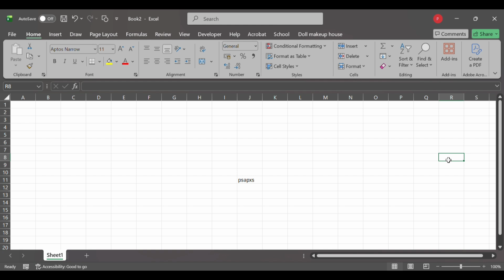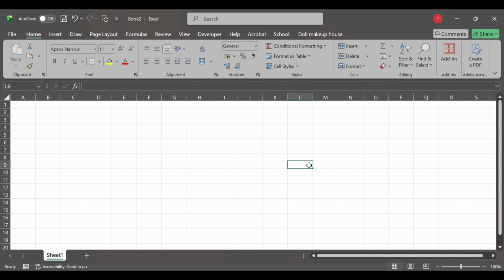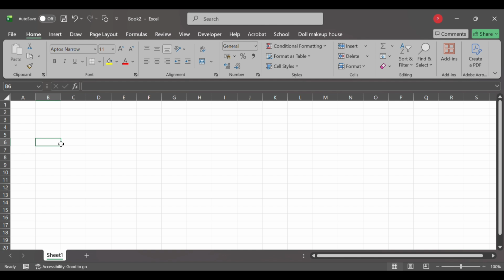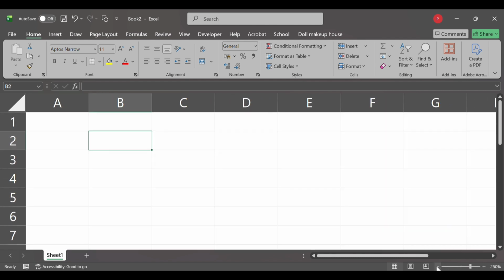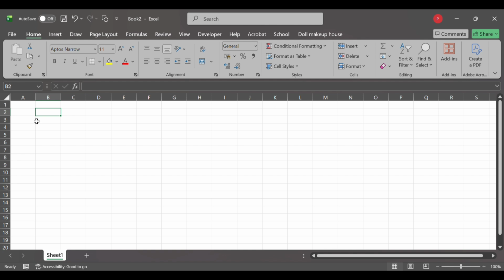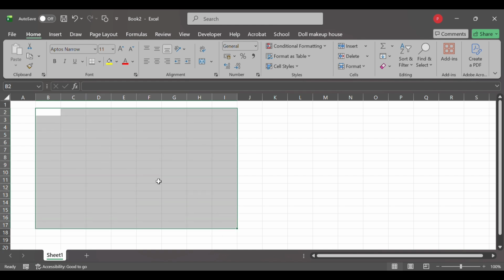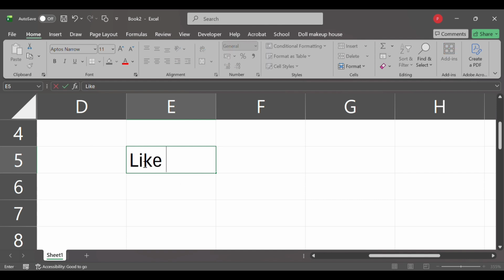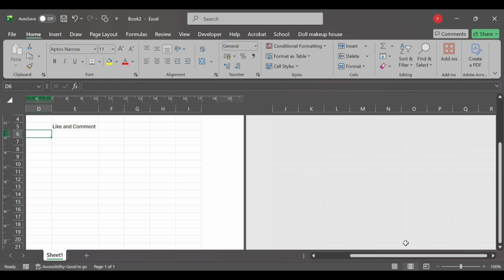Day1 Excel basic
Excel video day 2 Formulas
If doubt then comment in the comment box 🎁